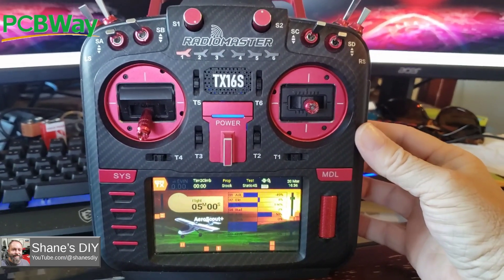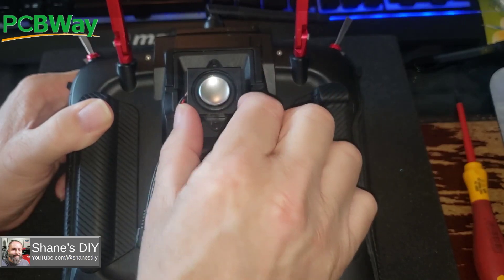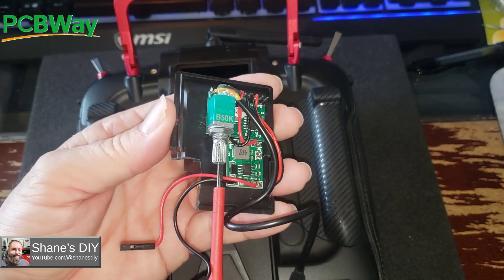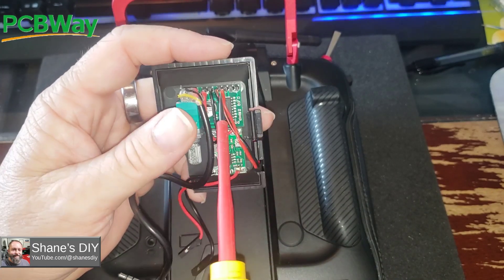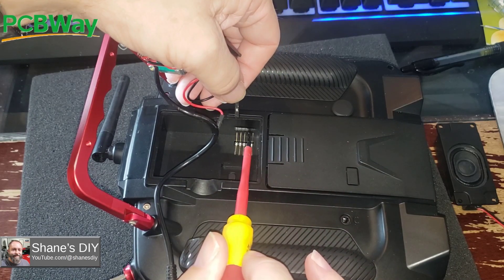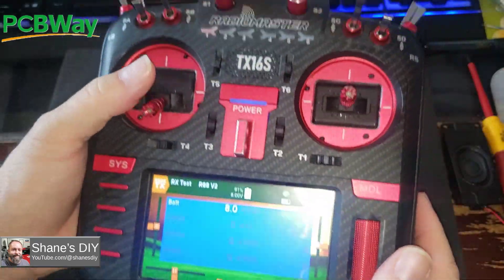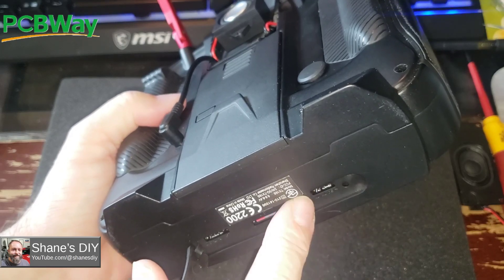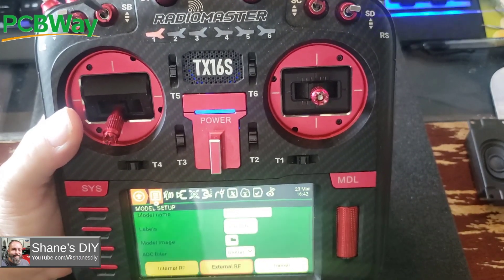Radiomaster TX16S MkII - Awesome Audio Upgrade!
Tired of low volume or poor audio quality out of your TX16S MkII? Check out my prototype "Speaker Module" for a major audio boost!  Finally be able to hear your radio callouts.

Version 2.0  video has been posted!  After this proof of concept, I completed the permanent installation and it is awesome!  Check it out at this link.

Speaker and 3W amplifier kit from Amazon

Mini DC-DC Power buck converter

3.5mm Stereo headphone jack, 3'

Sony HDR-CX405 camcorder

0:00 Upgrade Demo
0:30 PCBWay Promo
0:56 Module Details
9:12 Amperage Draw
11:02 How to enable it
11:57 Conclusion